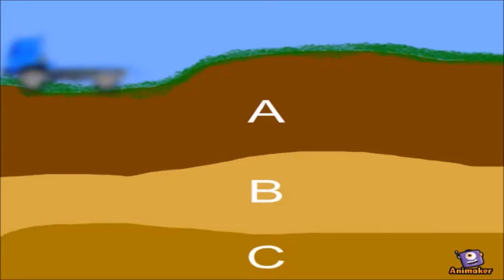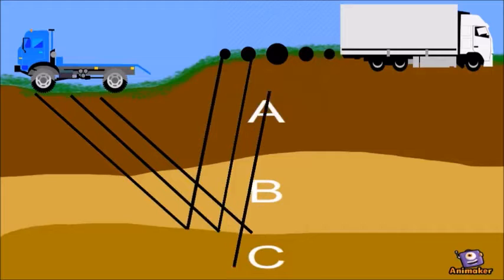Rock Excavation MOOC